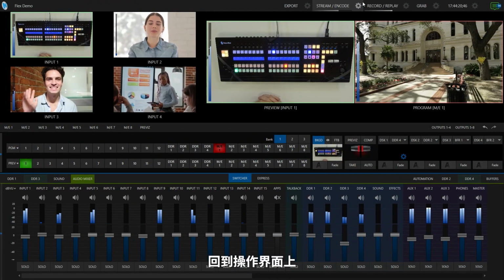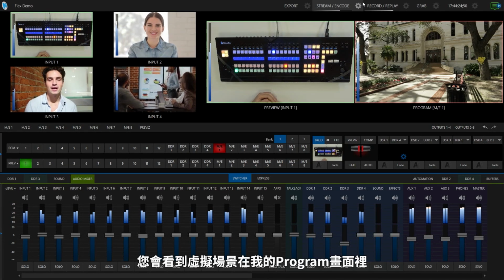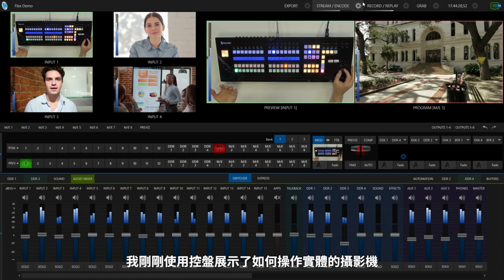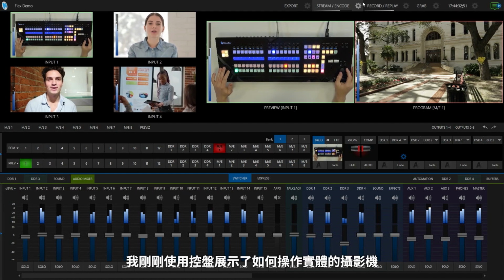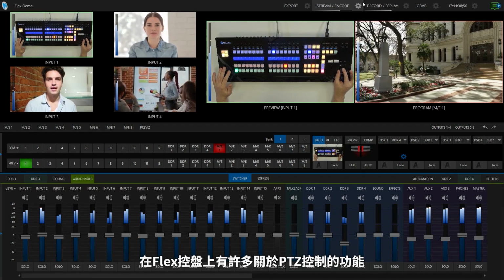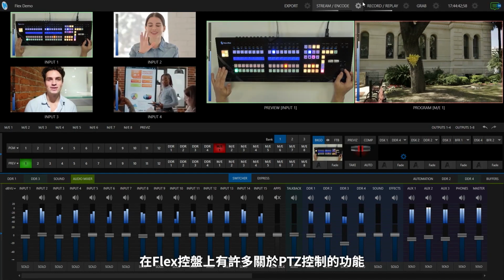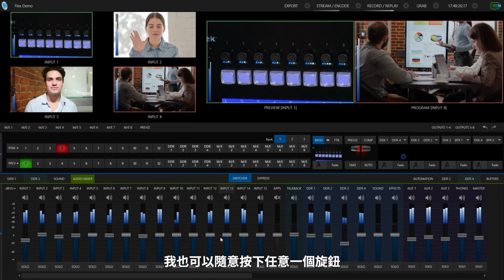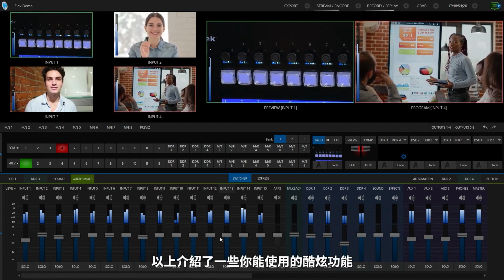NewTek Flex Control Panel｜米斯影視設備 XProSay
【NewTek Flex Control Panel】

NewTek Flex 是無論身處何處，能最大發揮 TriCasters 功能的解答。
使用者可以直接控制PTZ、audio connections、audio ＆ video mixing，以及 talkback - 以上都以NDI連接。

【打造最完美的製播環境｜虛擬製播解決方案】

米斯影視設備 XproSay，為台灣影視產業引進世界先進製播設備。完整提供影棚客製化的空間規劃服務，精準諮詢企業客戶影視需求，配搭世界先進製播設備，同時為直播和虛擬影棚建立專業工作流程。致力為新舊媒體領域，打造實體影棚、綠幕 & LED背景屏虛擬影棚解決方案。